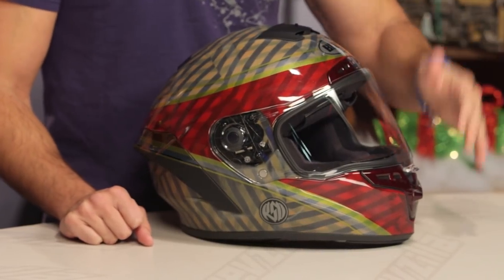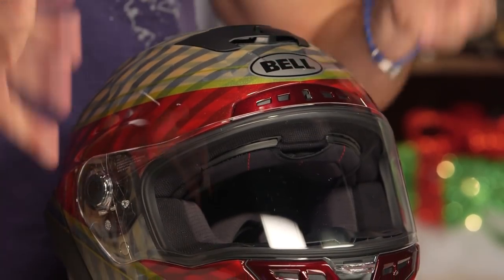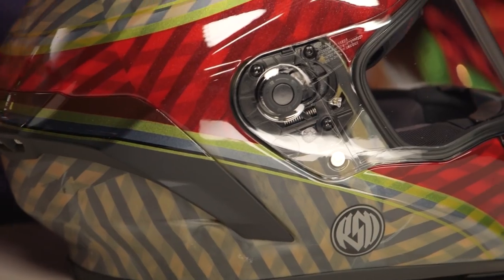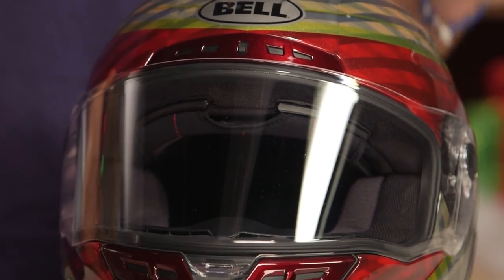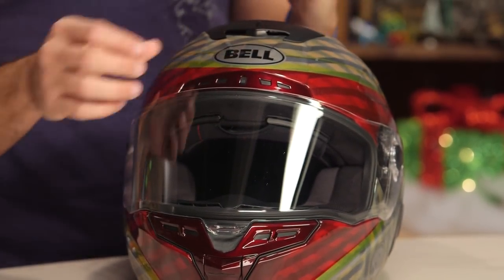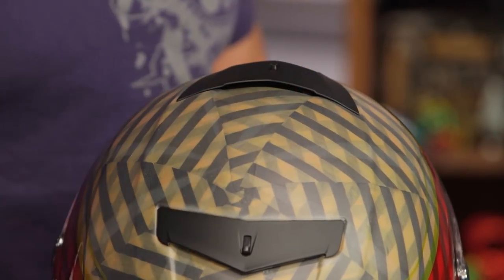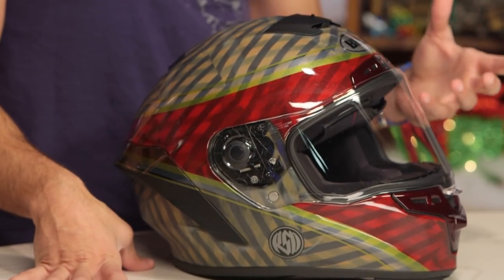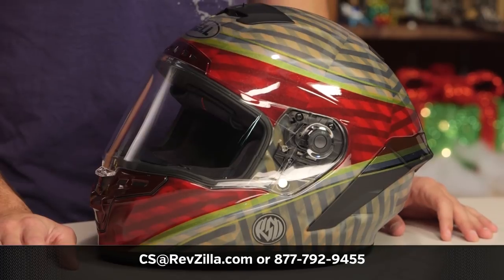Bell Star MIPS RSD Blast Helmet Review at RevZilla.com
Bell Star MIPS RSD Blast Helmet Review

Bell breaks out the Star Blast helmet, nicely worked over by the folks at RSD. The Tri-Matrix composite shell is packed with Bell’s MIPS (Multi-Directional Impact Protection System) energy management system. Sweet. Every size has a unique shell, so no worries about looking like a bobblehead. The Panovision face shield packs Class 1 optics, and eyewear friendly padding at the temples lets you rock shades like Spurgeon every time you ride. The Star MIPS RSD Blast gets upgraded Magnefusion magnetic cheek pads for easy removal. Integrated speaker pockets are ready for your Bluetooth communicator. The Bell Star MIPS is DOT/Snell approved.